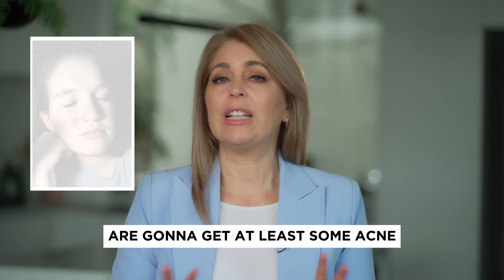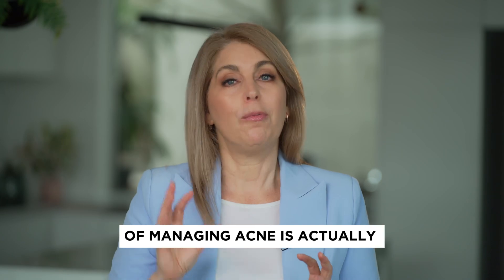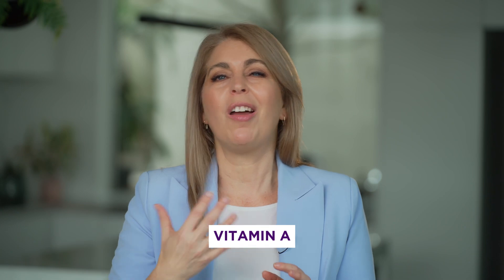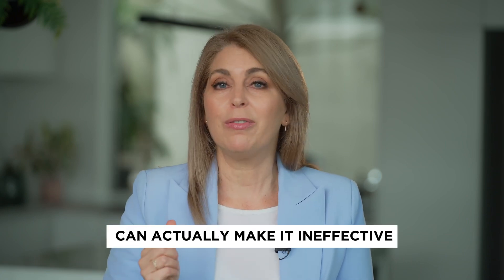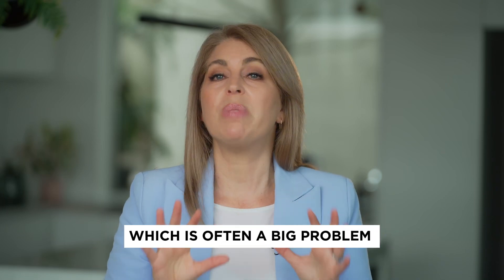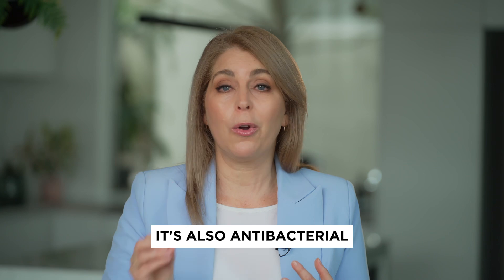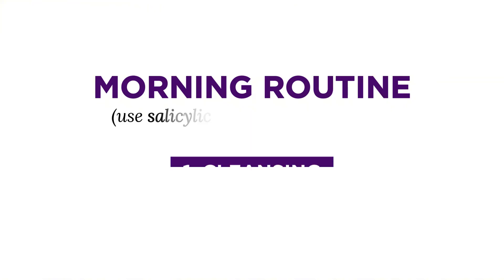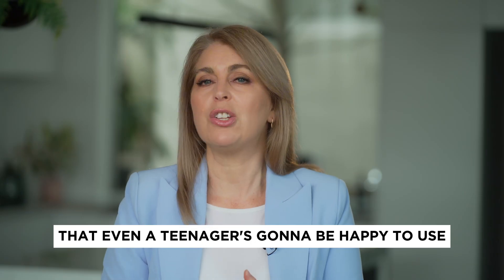What are the best ingredients for teenage acne skin?